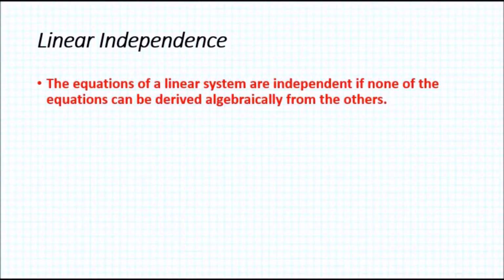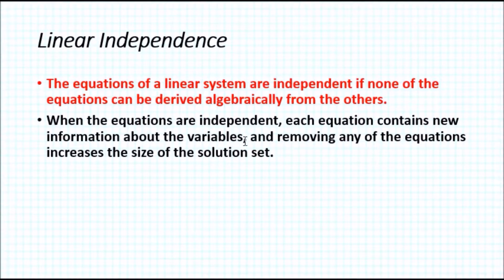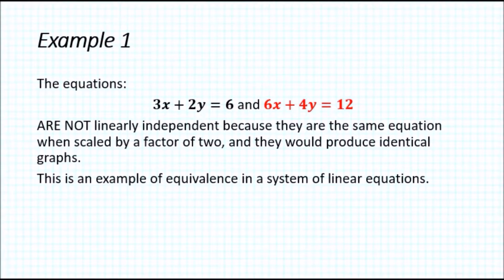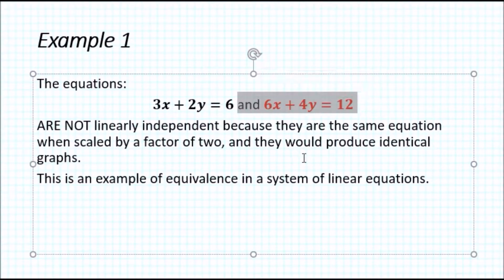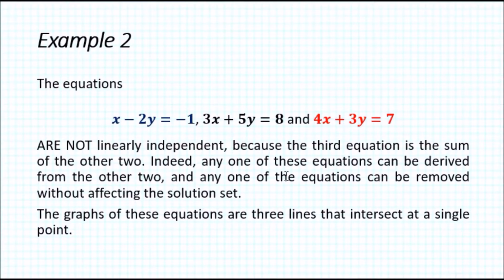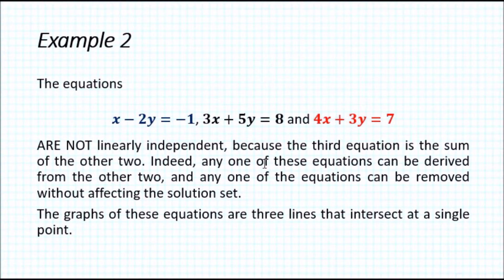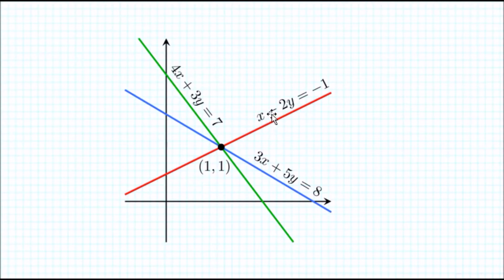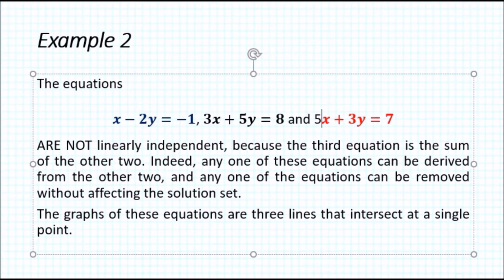✅ System of Equations : Checking for Linear Independence